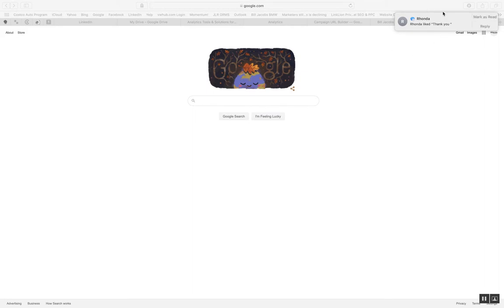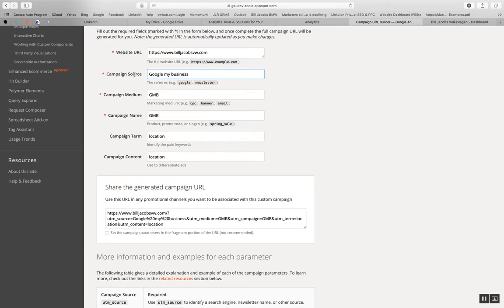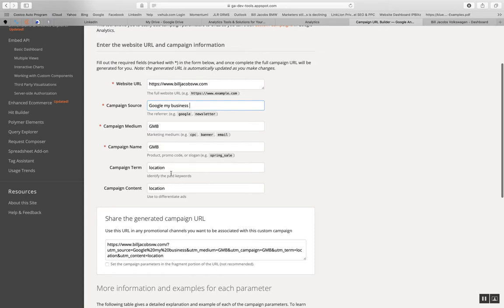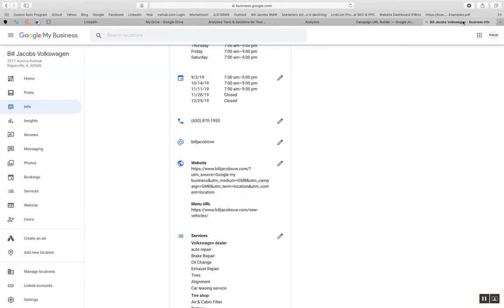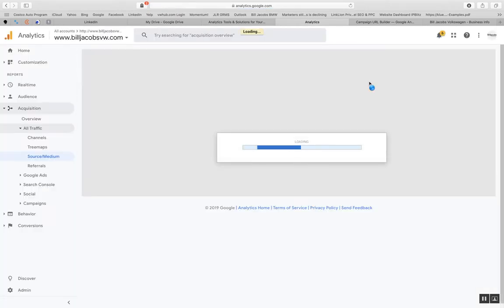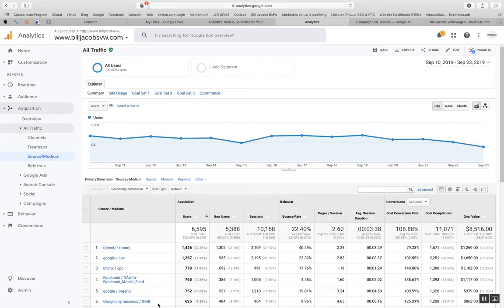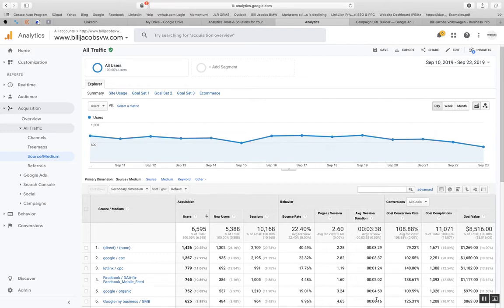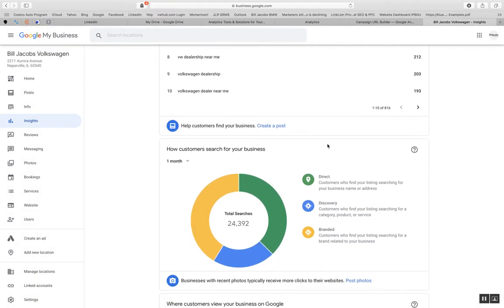How to track GMB in Google Analytics with a UTM Code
This Google My Business explainer video can help all business owners track their activity of visitors that come from your Google My Business page to your website.

This really helps you understand how important GMB is to your business and just recently I was reminded by Brian Pasch from the PCG Digital group of this process and how to set up Google UTM codes to track GMB activity.

We currently use UTM codes to track our email campaigns for sales and service, but forgot how important it was on our Google My Business pages.

So Thank You BrianPasch 👍